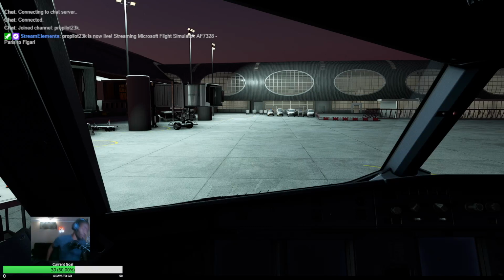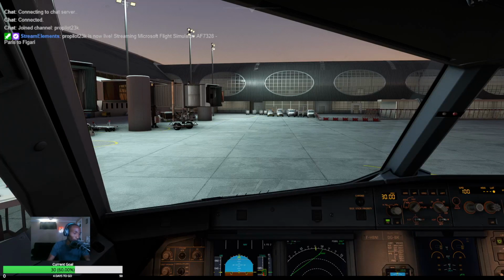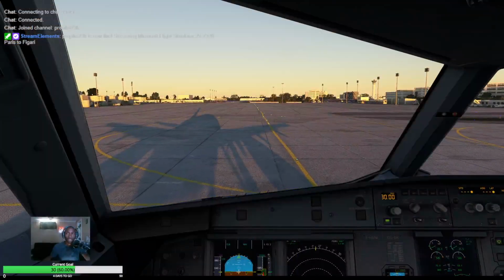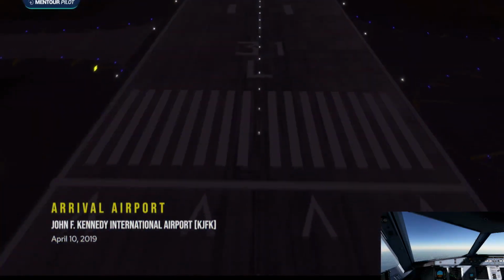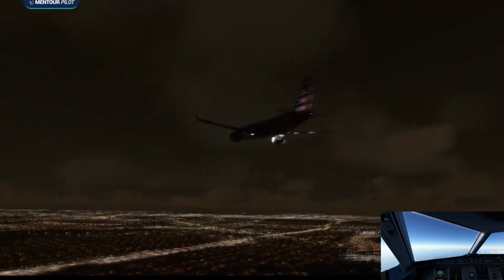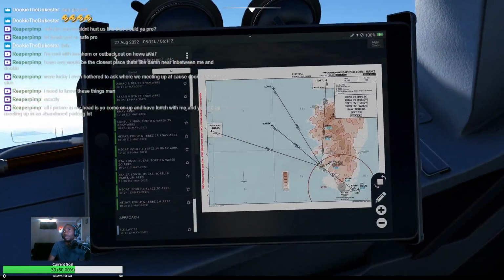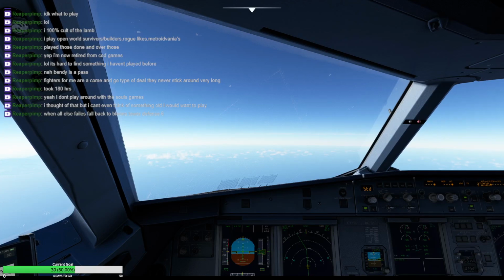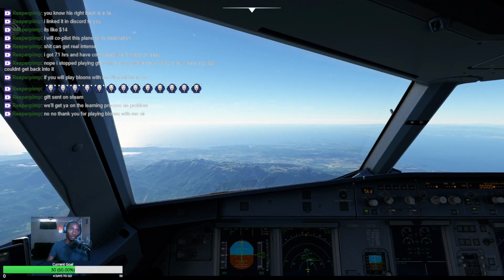AF7328 - Paris to Figari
Today I made a trip from Paris to Figari. It was another uneventful flight with a beautiful view of the mountains. The approach was interesting due to me prepping for it at the last minute but its nothing a captain cant handle. ;-)